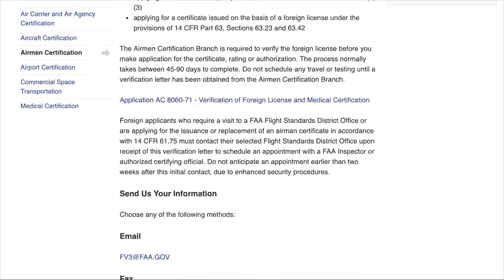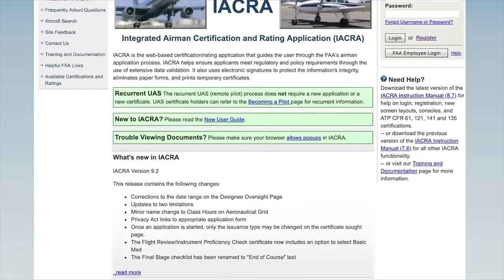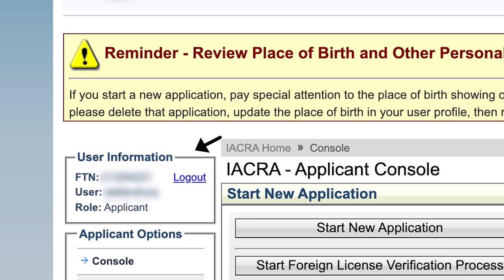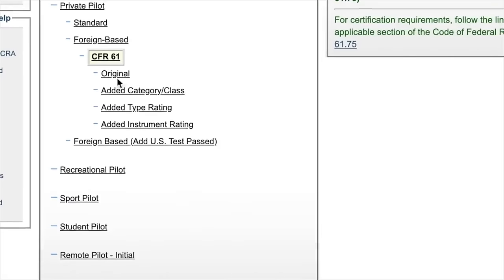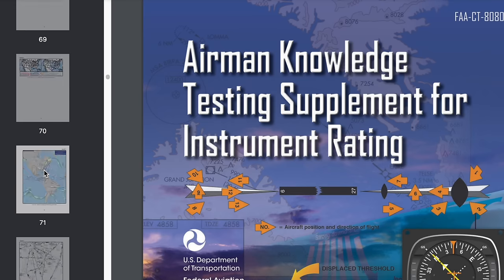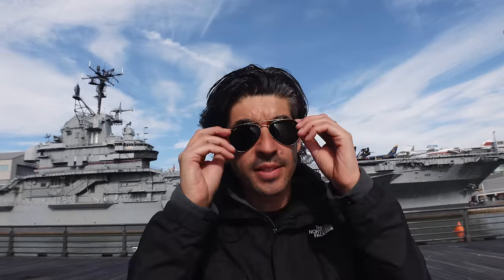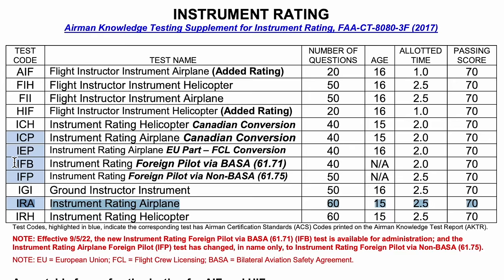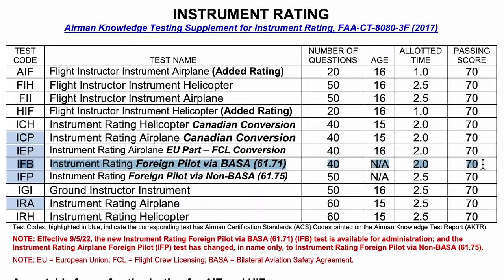Adding a MAJOR UPGRADE to my Pilot License!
Flying to NYC to add a HUGE upgrade to my FAA Pilot's License. How YOU can get your FAA pilot's license, what to do, and how the FAA helped me power-up my flying! This video will help you learn how to get an FAA private pilot's license, and how to add ratings and privileges to that license. Thanks to the team at the Federal Aviation Administration at JFK Airport in New York.